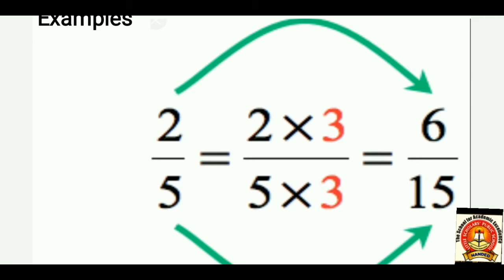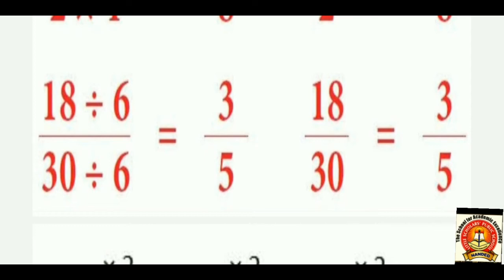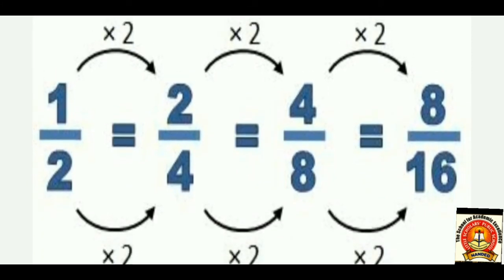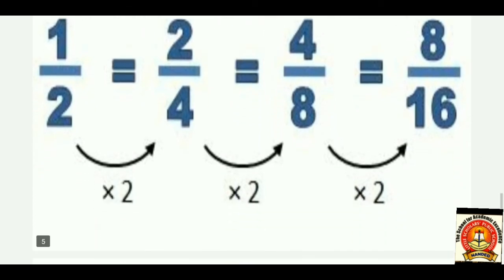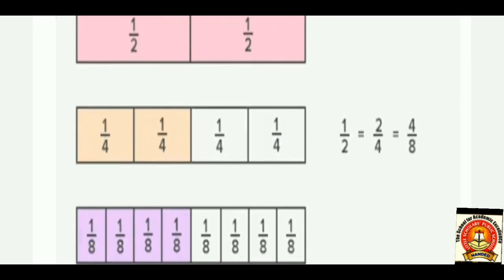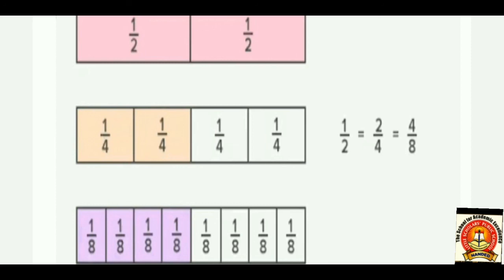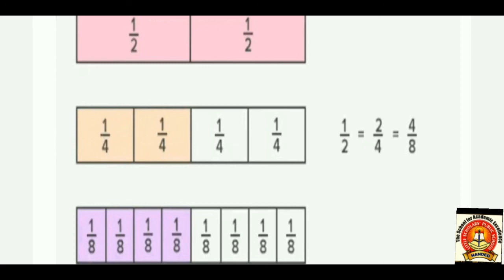Equivalent fractions || fractions & Decimals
Equivalent fractions examples